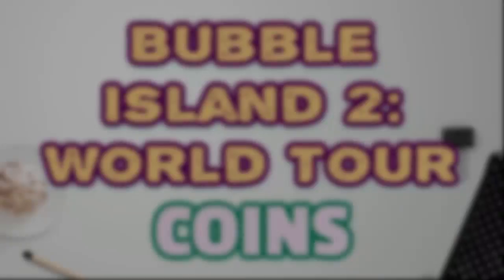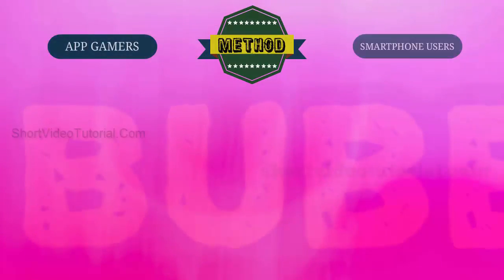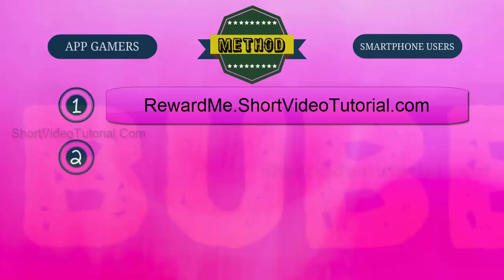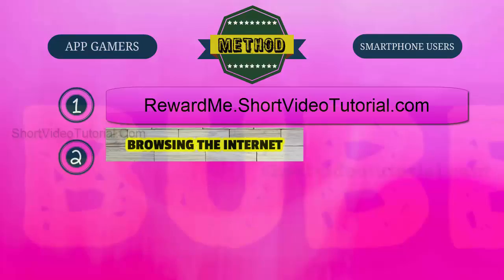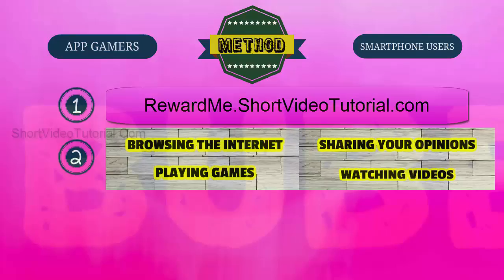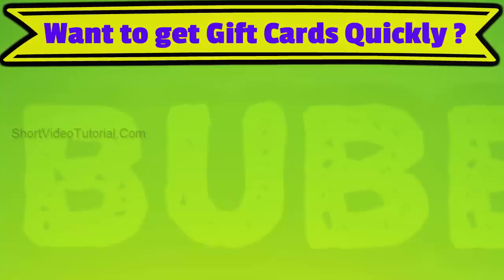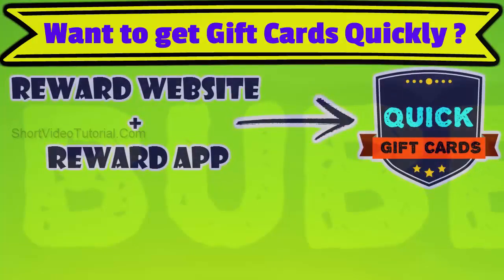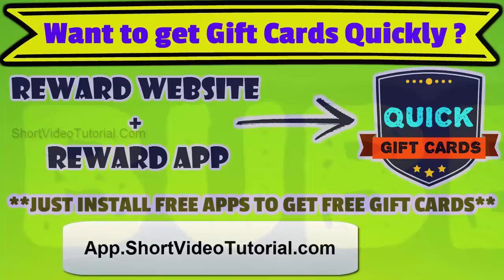Bubble Island 2 World Tour - Tips and Tricks to get Free Coins - Using Reward Websites !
Get free coins / iTunes / Google play gift cards for just trying free apps and completing simple tasks.

                                                          Now it is your time to use your skills to size up the perfect shot. This iPod touch game has new puzzles, new physics and new obstacles. In this video I have explained how to get free coins in this iPad iPhone game without using any cheats and hacks. Join Rico raccoon on his new amazing adventures. Make sure o explore the cities with your friends.